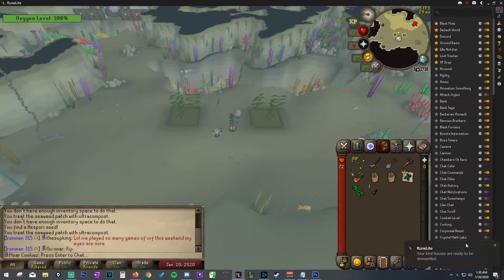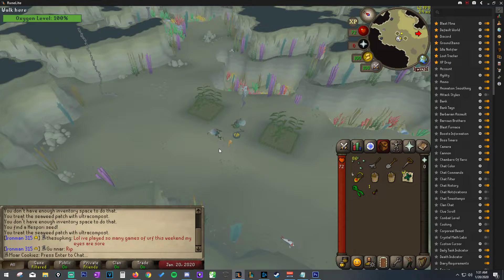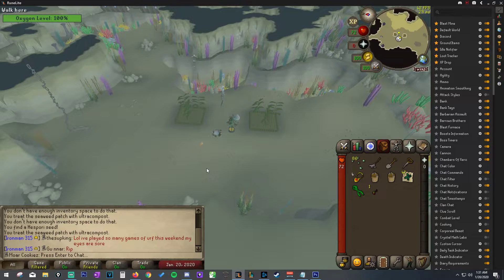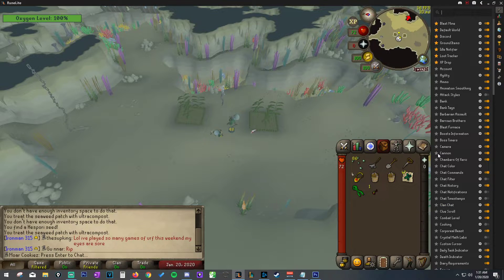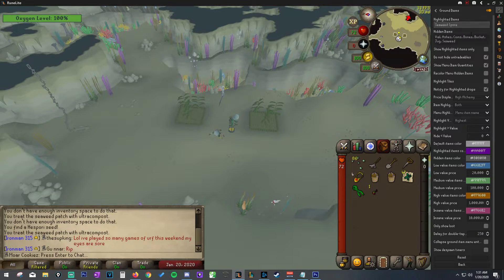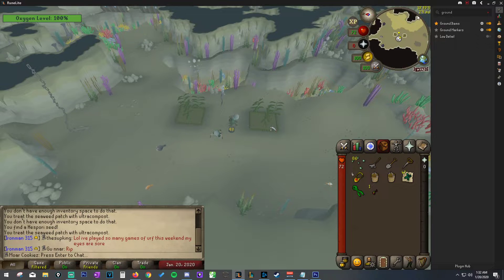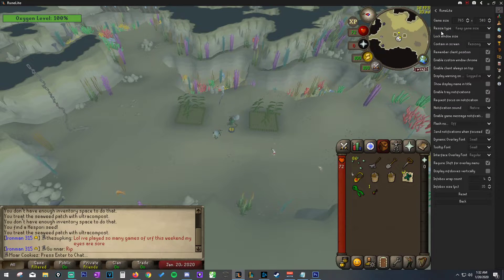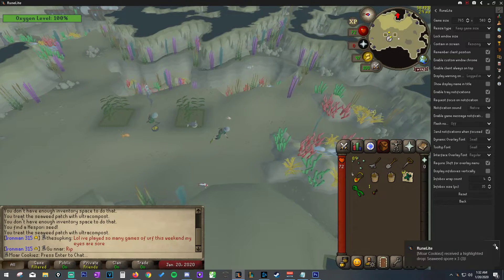AFK Seaweed Spores [Ironman Guide] [Updated 2020]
Clan Chat: Moar Cookiez
World: 315
Stream: Twitch.tv/Moarcookiezlive